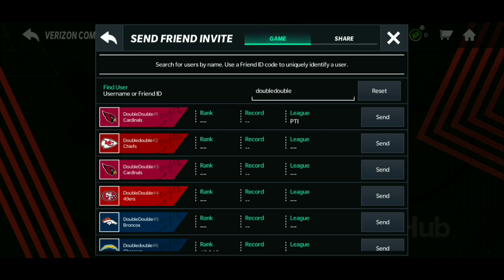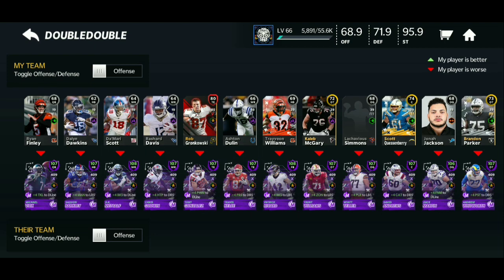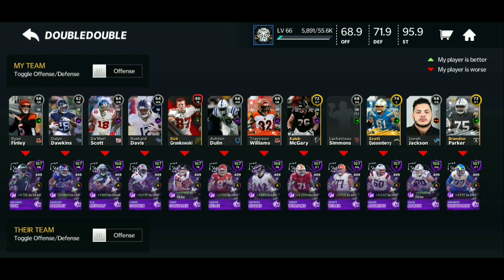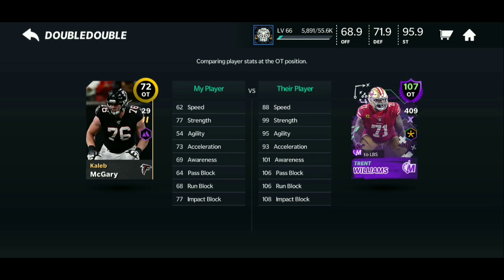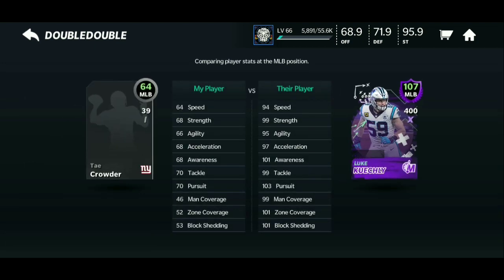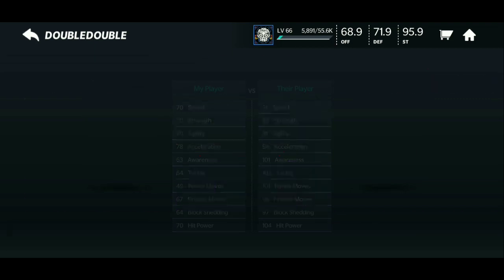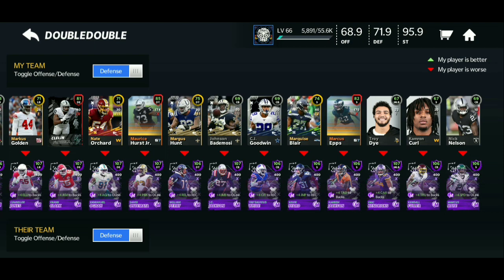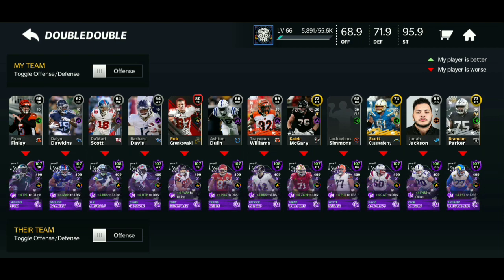*28* 105 OVERALL MADDEN MAX PLAYERS!!!!BEST TEAM IN MADDEN MOBILE 21